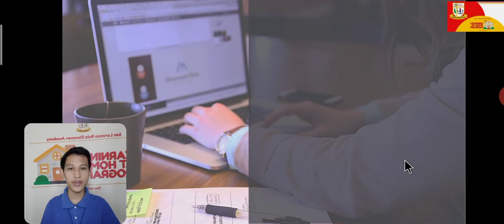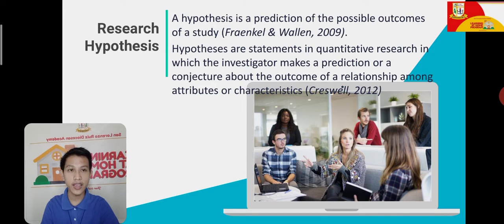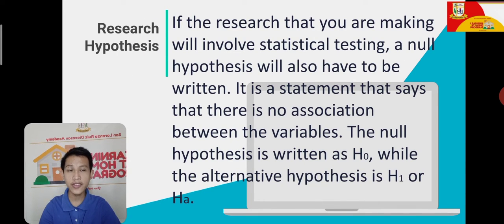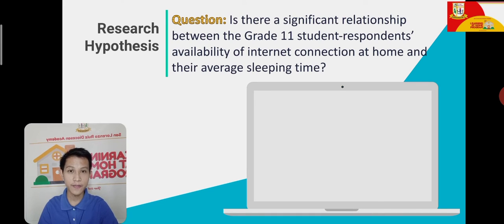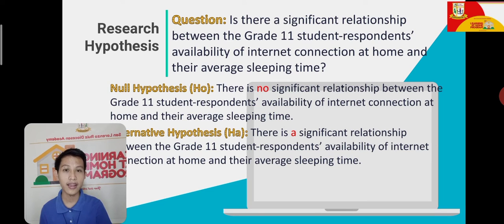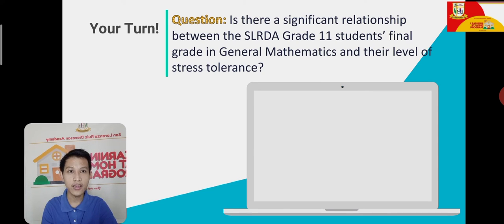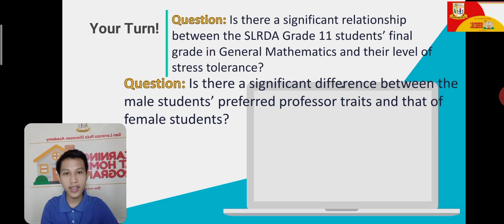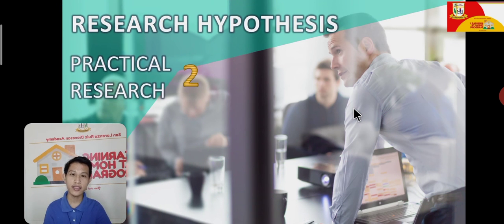Research Hypothesis (Research 2) Discussion Video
This discussion video was created for Grade 12 learners to serve as an aid for their self-learning modules in Research 2. The lesson in this video aims to discuss how to list research hypotheses.

References:
*Chua, V. C. G. (n.d.) Conceptual Framework [PowerPoint presentation] Retrieved from Retrieved
*McCombes, S. (2020, January 13). How to write a hypothesis.